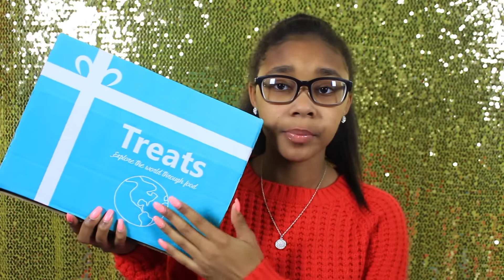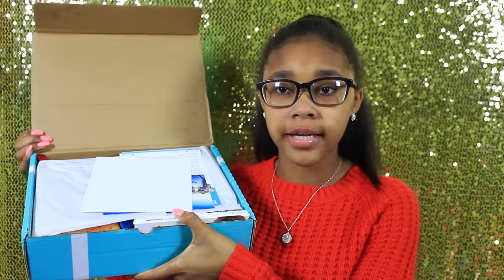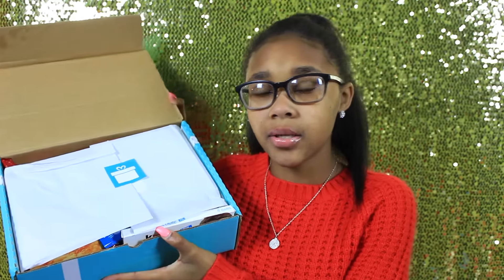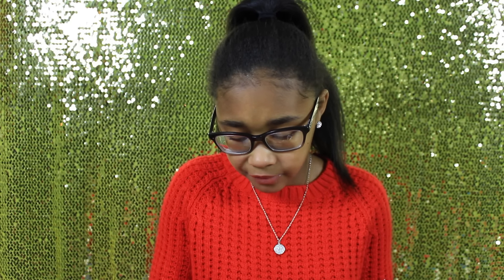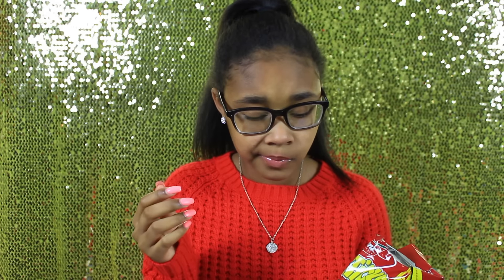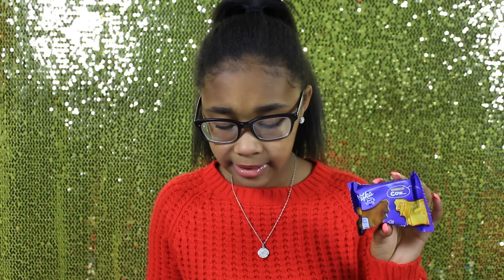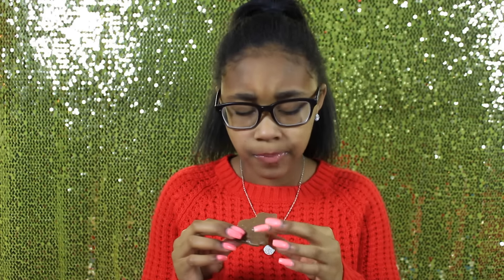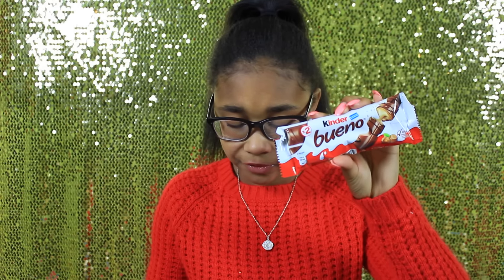Treats Unboxing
OPEN ME

thanks so much, shalisha